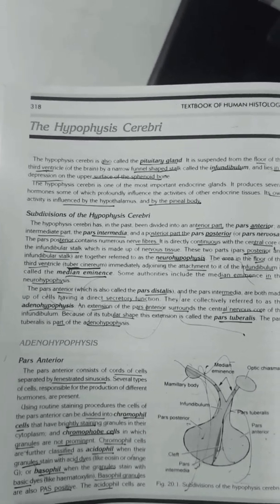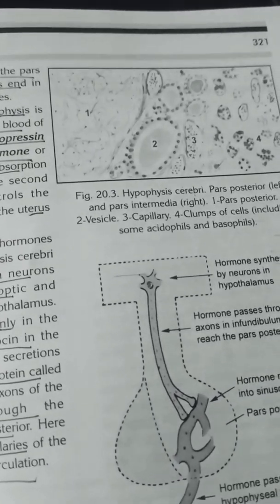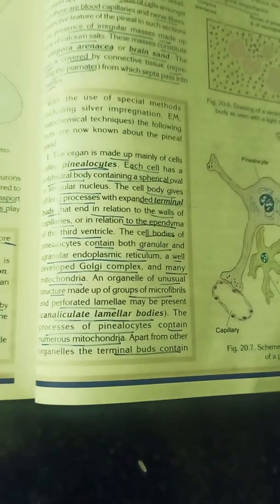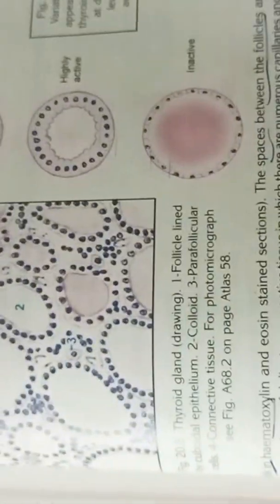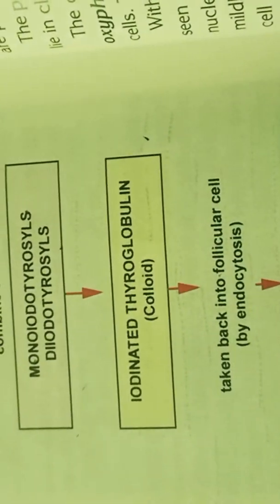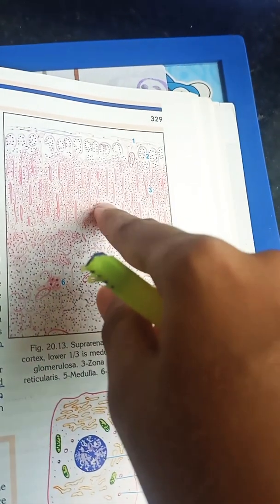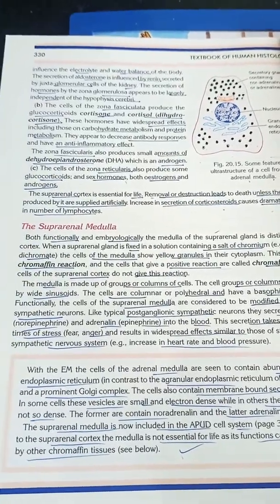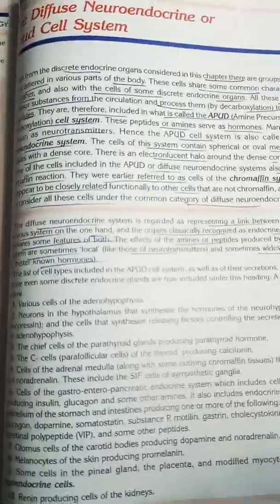Histology of Endocrine system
histologyOf endocrine system